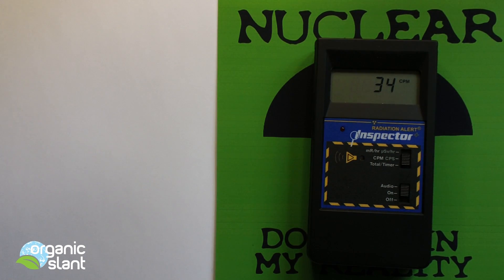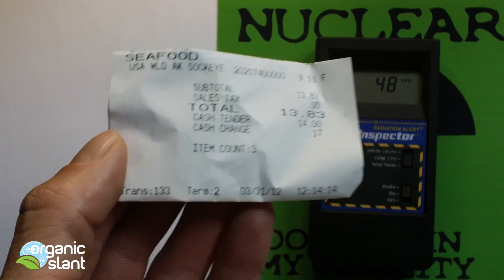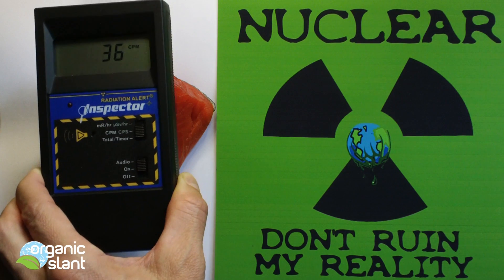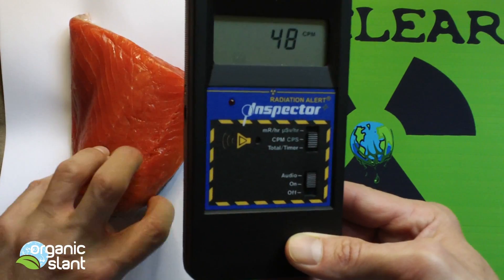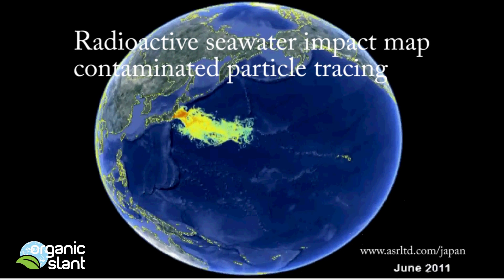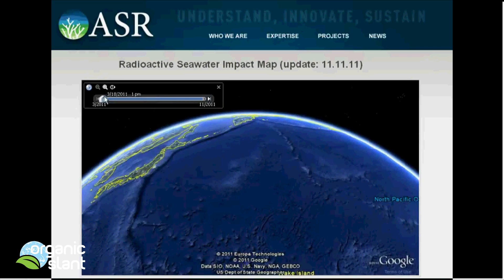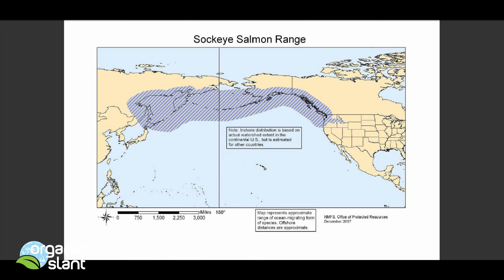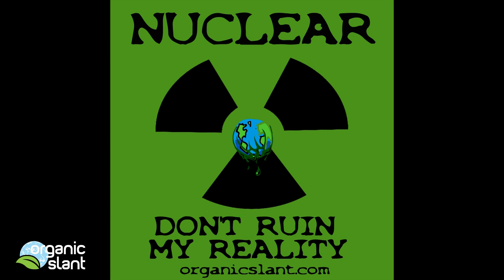Test 2 Wild Alaska Salmon Radiation Monitor 4-1-2012 | Organic Slant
Second wild alaskan salmon test for radiation. Establishing a baseline reading to be able to see if several years down the road if radiation is increasing in the sealife that we eat that lives in the pacific.